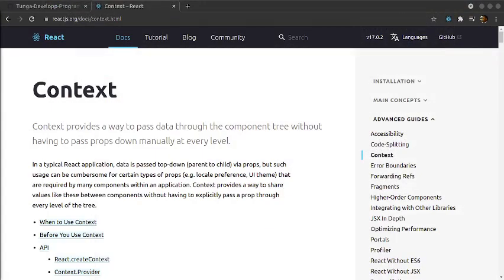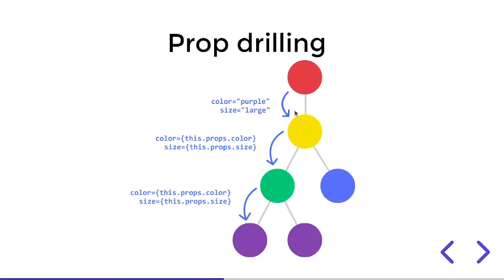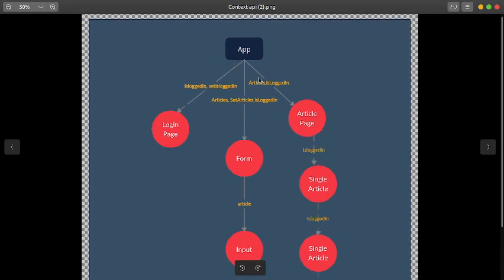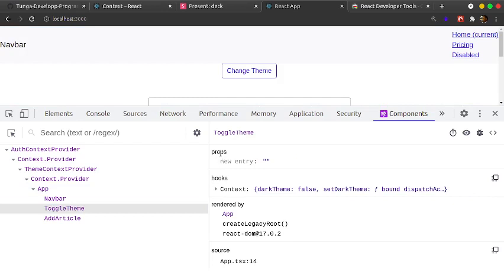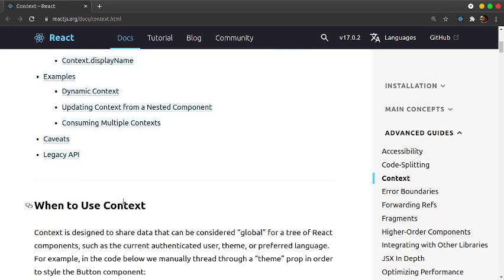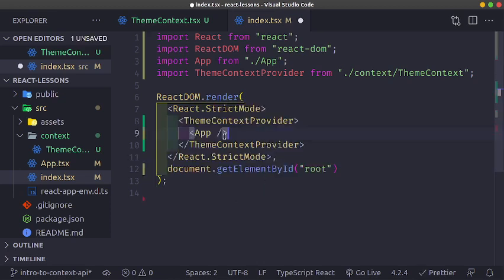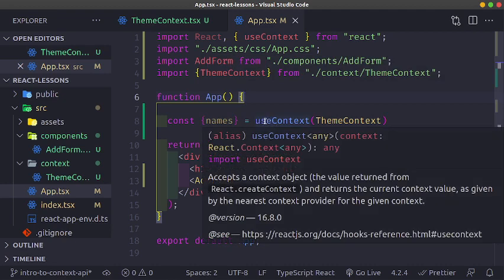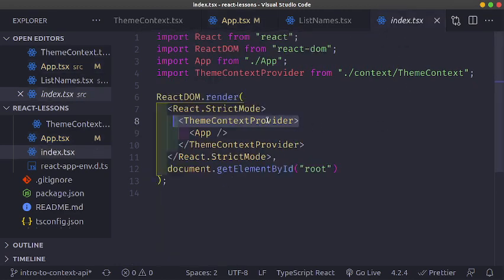Tunga Tech Jobs | React JS :Intro to Context Api